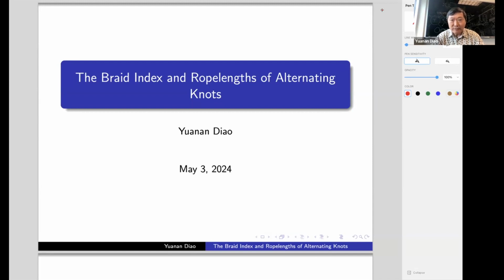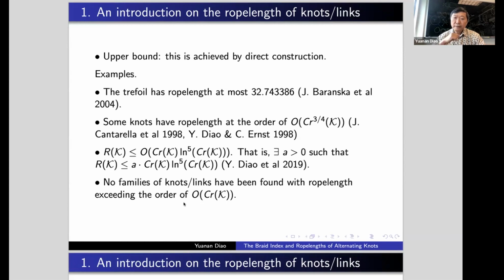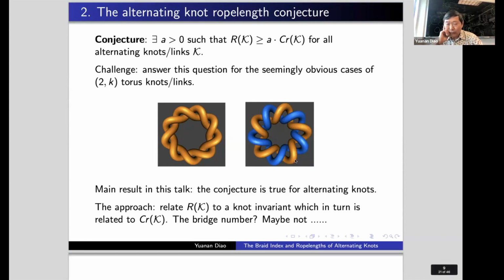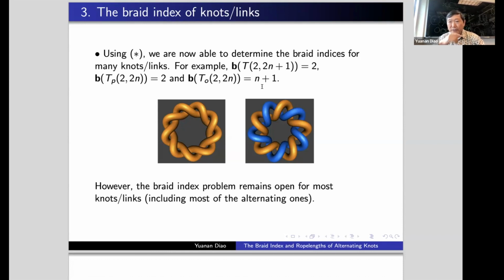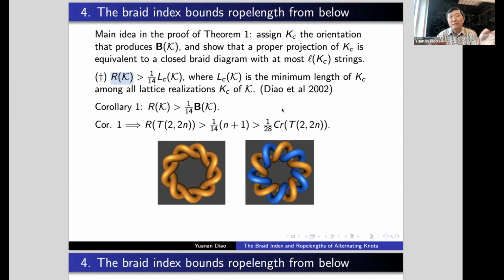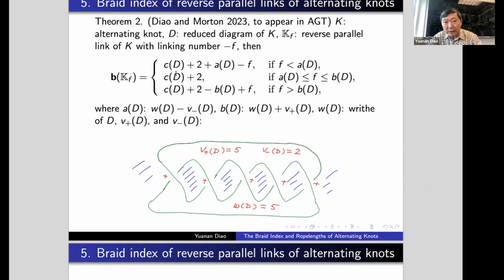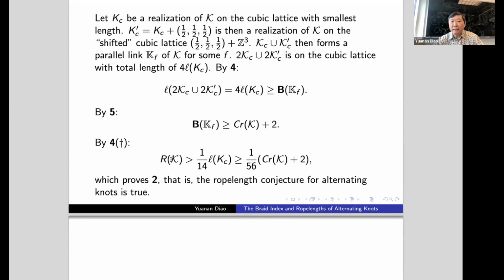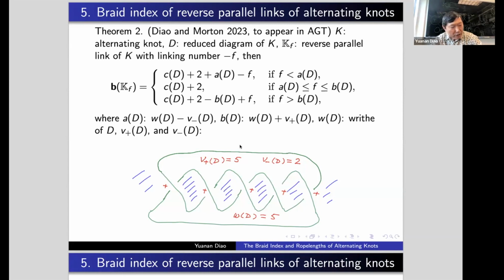GEOTOP-A | Braid index and Ropelength of alternating knots | Yuanan Diao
A long standing conjecture states that the ropelength of any alternating link is at least proportional to its crossing number. That is, there exists a constant (...) This conjecture has been recently proved affirmatively for the case of alternating knots. In this talk I will present the main results/ideas leading to the proof of this result, where the braid index served as the key bridge between the minimum crossing number and the ropelength of the knot.